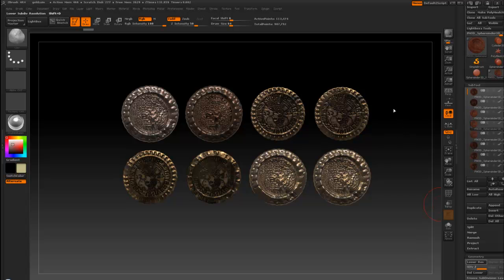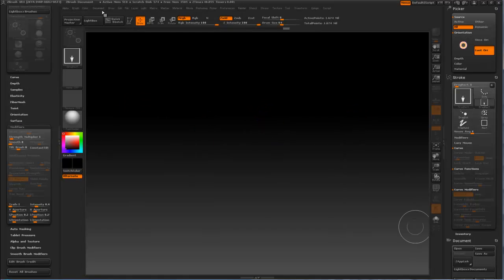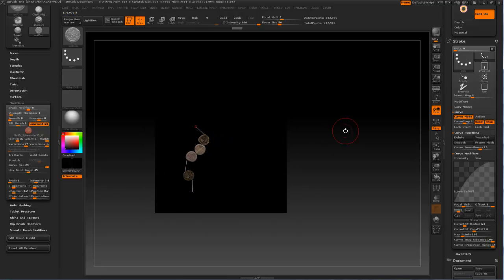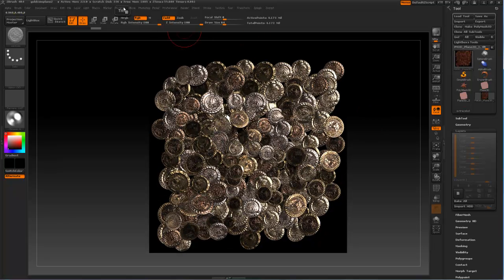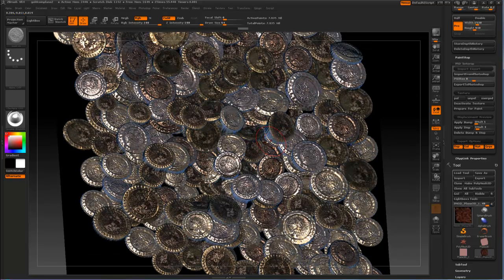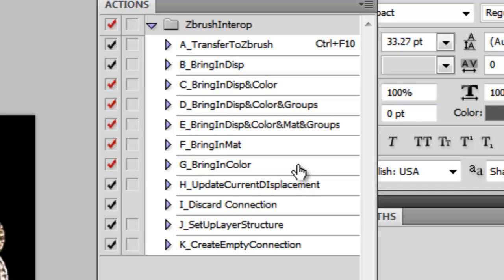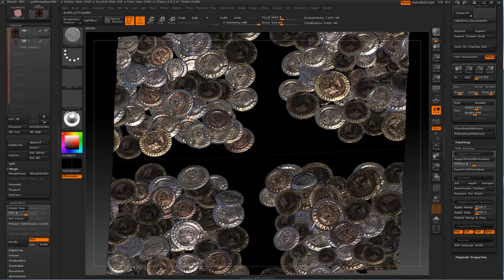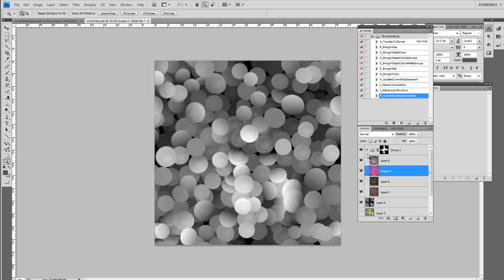PSD/Zbrush Interop - Part 3 - Tileable, matching Color, Groups and Displacement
Part 3 shows off some of the added features of the PSD Interop Plugin and how to use it to easily create matching color, displacement and masks.